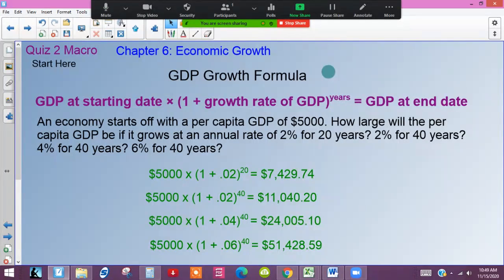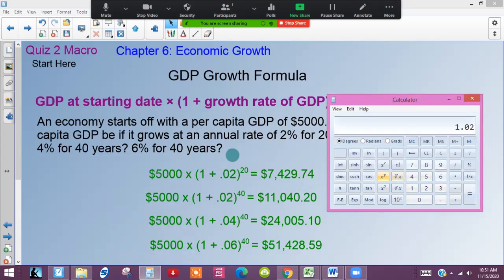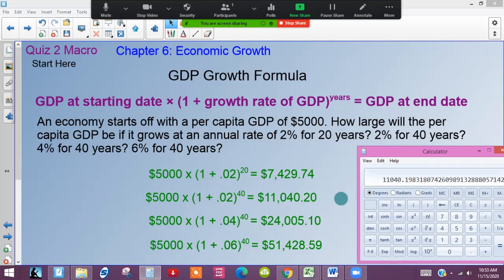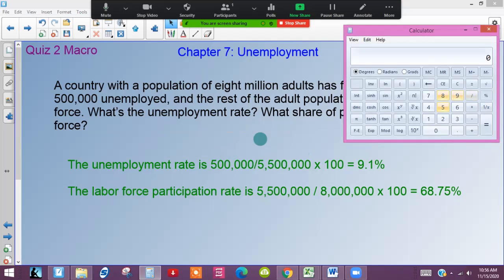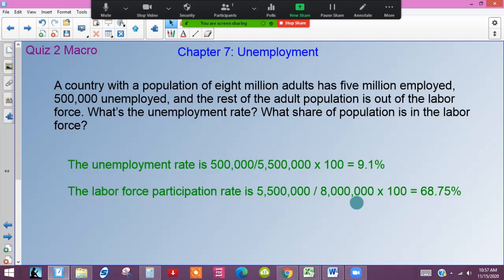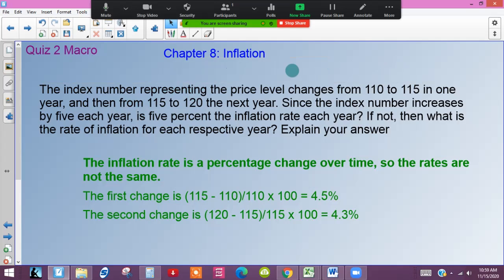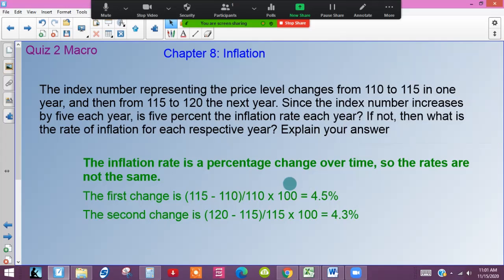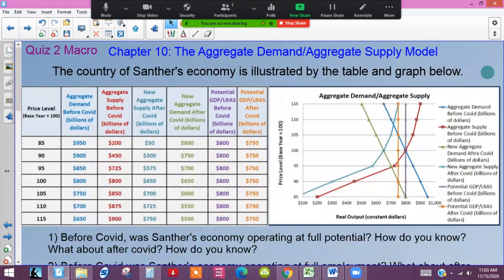Macro Quiz 2 Part 1